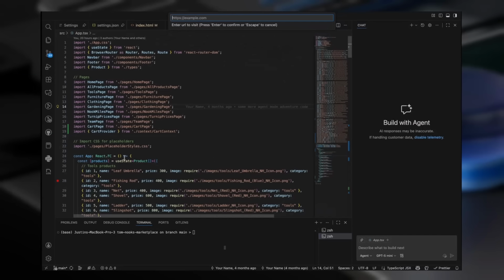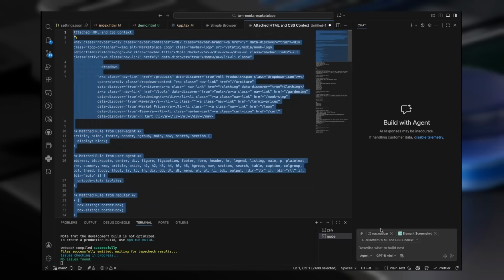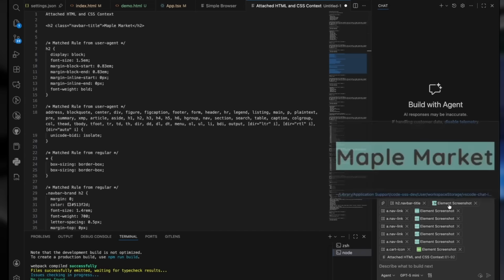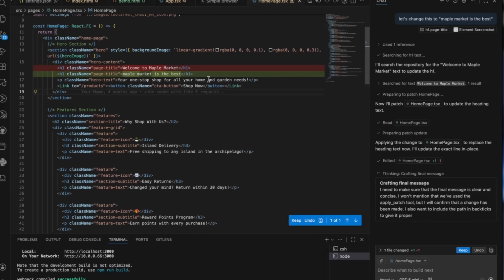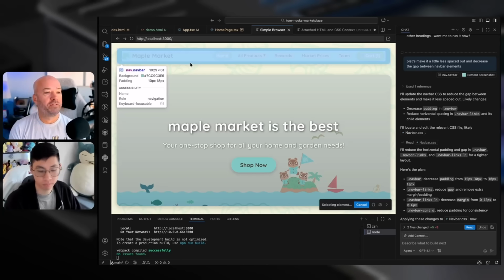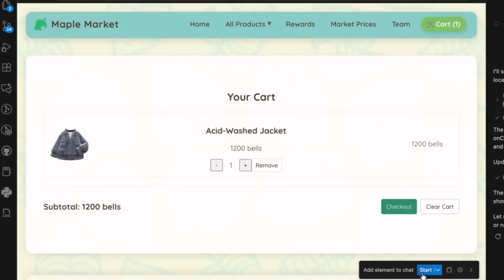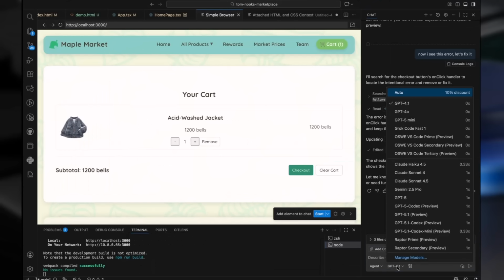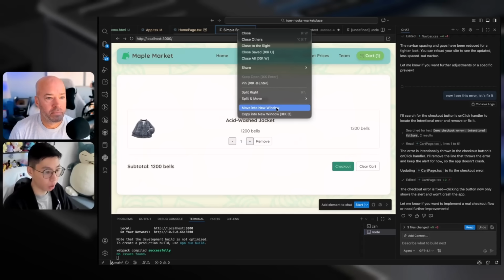The best VS Code feature you aren't using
The Simple Browser is one of the most powerful, but most slept-on features of VS Code. In this video, engineer Justin Chen breaks down what the Simple Browser is, how to use it, and shows you some workflows you can start using today to seriously improve your web dev experience.

⌚ Chapters
00:00 — The secret built-in browser in VS Code
00:40 — How to launch & connect your local dev server
02:02 — Inspecting elements
04:45 — Using AI
07:42 — Attaching browser logs for errors
10:30 — What's coming next